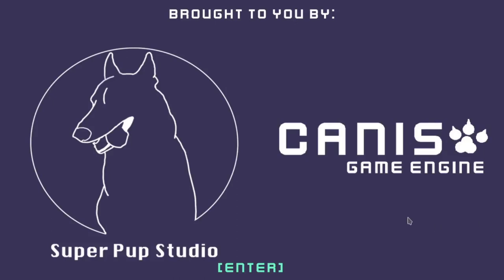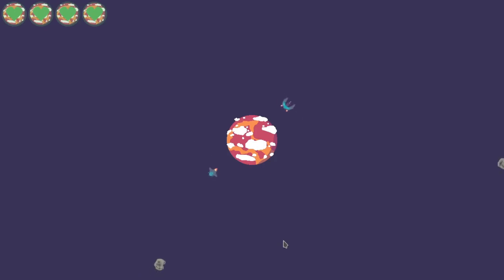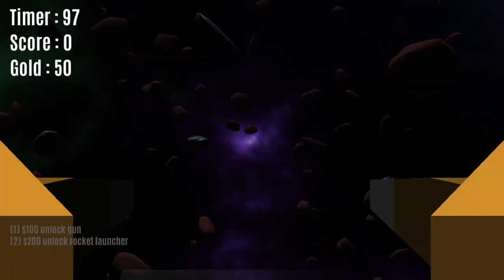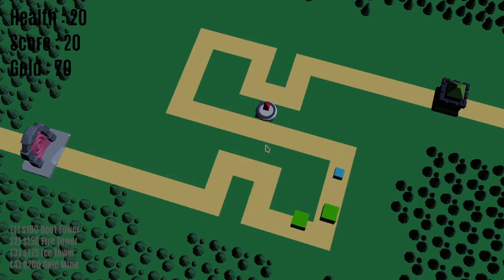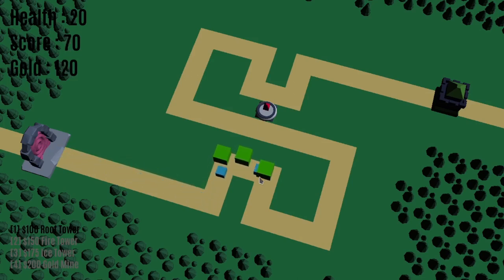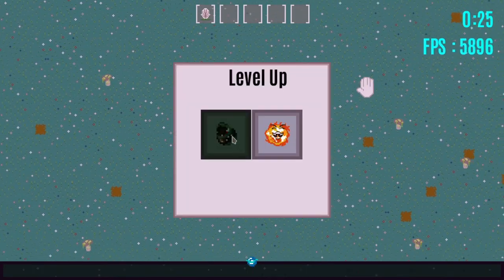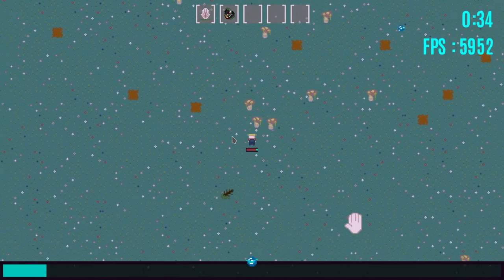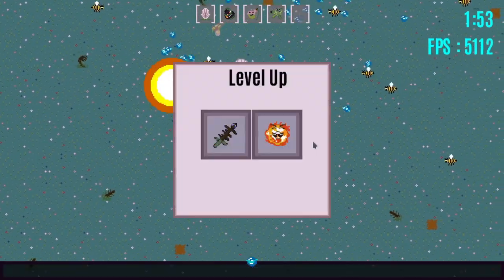Switching to Custom C++ Game Engine : Devlog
Over the last two years, I have been learning low-level game programming by making a Canis Engine.
So Far I have used it in four game jams and rewriting StopTheSlimes.